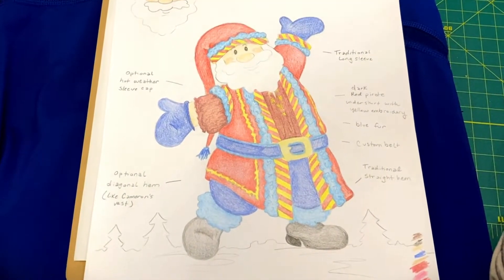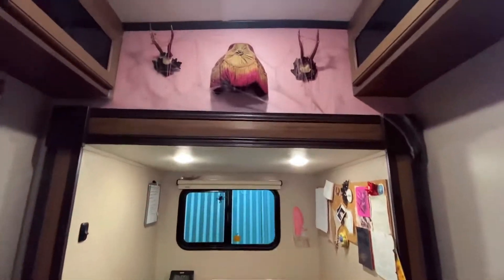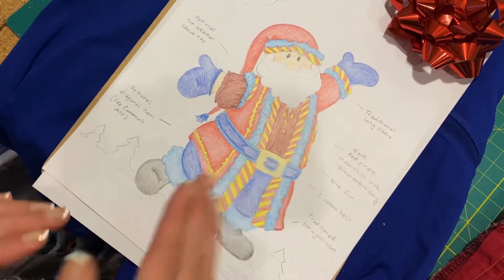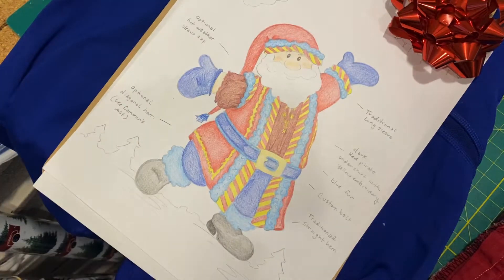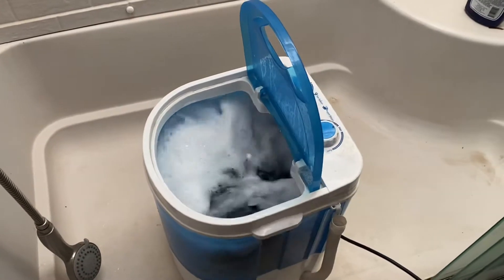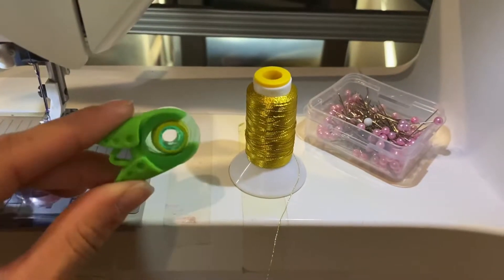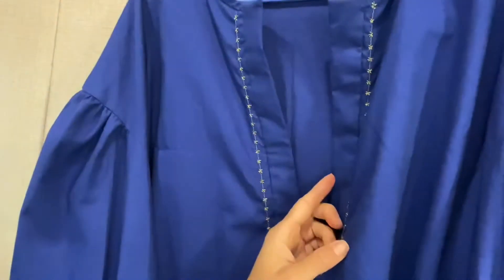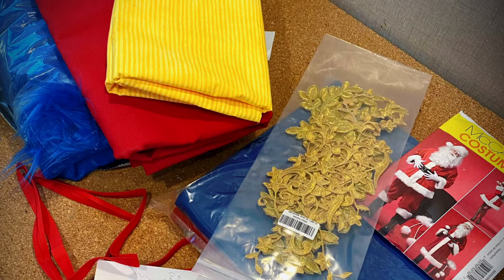Costume Creation, Episode 11: A Christmas Creation… for April? Pt. 1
Part one of a strange new adventure, designing and sewing something I’ve never attempted before!
This season, the Georgia Renaissance Festival is going to involve a little more holiday magic and a lot more primary colored fabric!

Comedy, acrobatics, and circus professionals! Barely Balanced is here to spice up the party and bring laughter to your heart. With over 15 years of experience wowing audiences all across America, we may just be touring through your neighborhood!